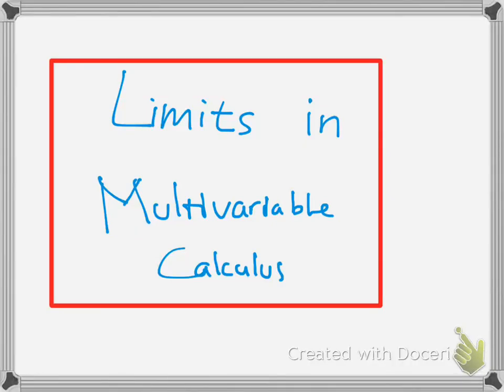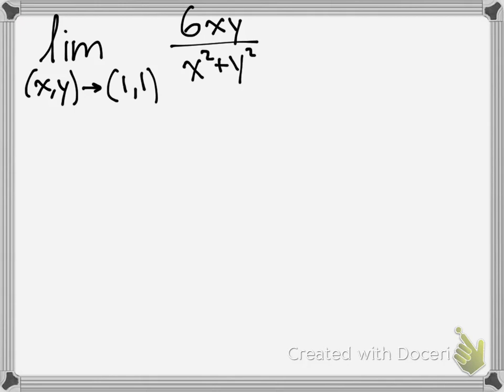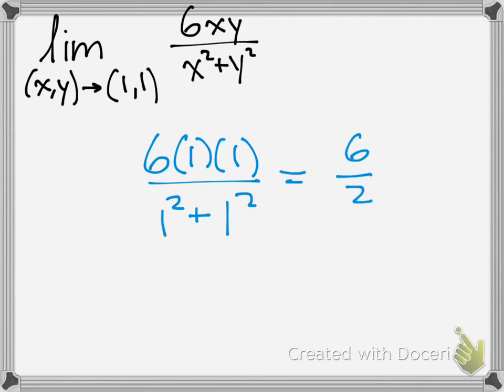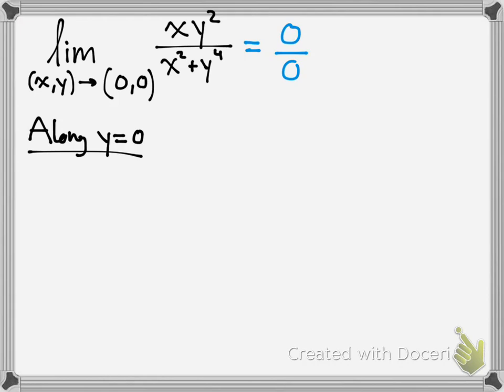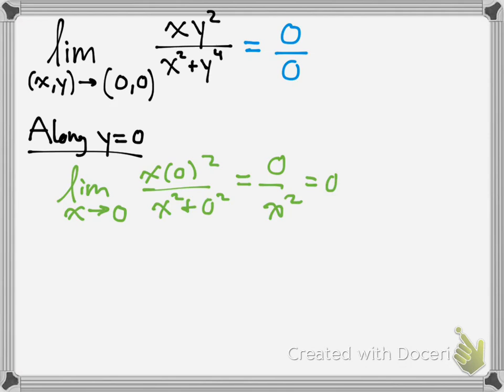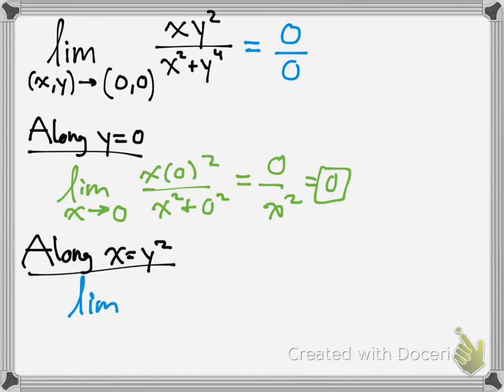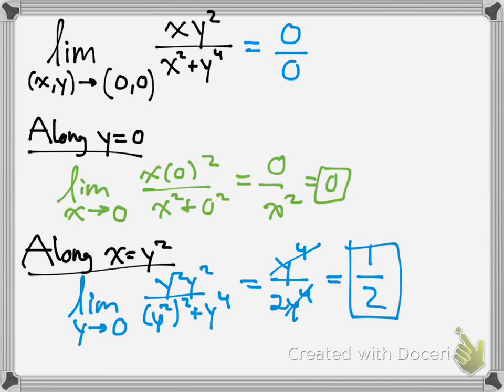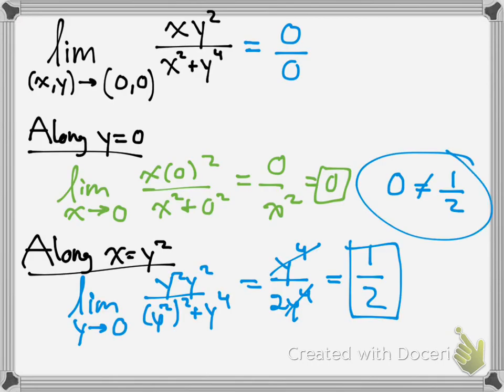Limits in Multivariable Calculus